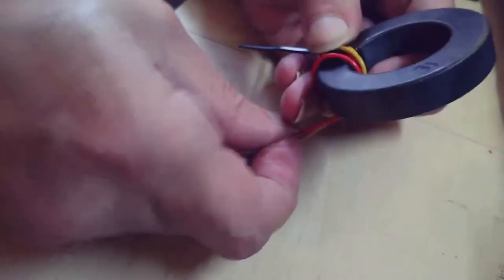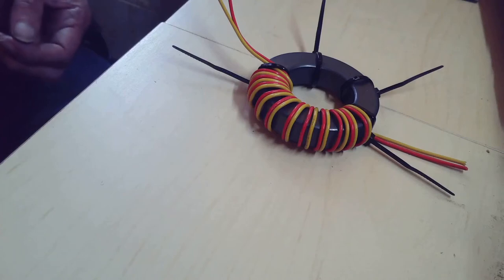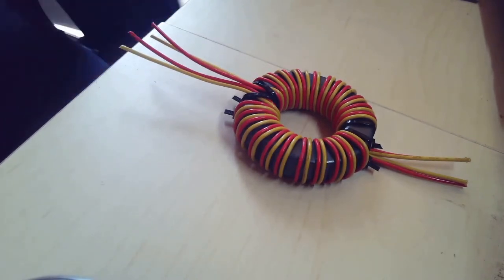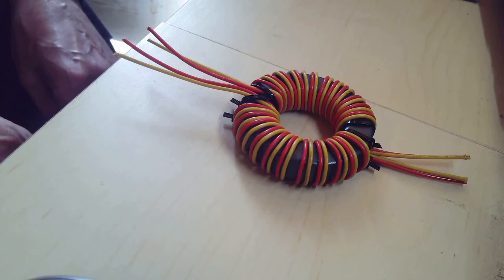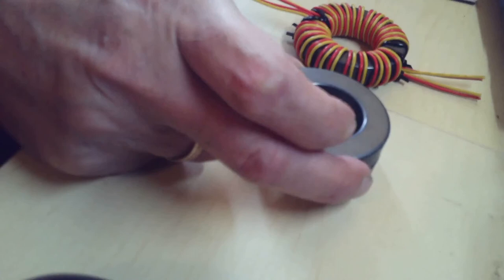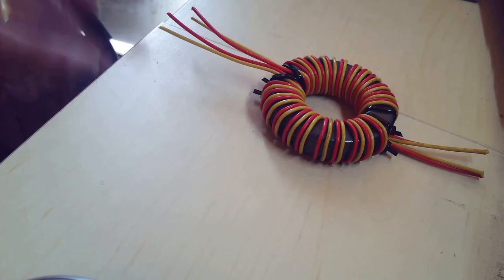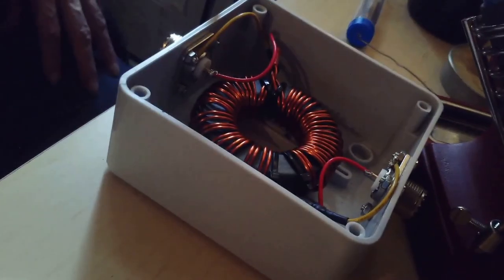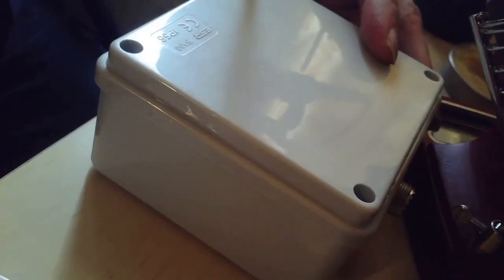Making My First 1:1 Balun/Common Mode Choke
1:1 Balun Test Update

Gold plated banana plugs
Gold Plated Banana terminals
Lifting Eye Bolts 6 mm Zinc Plated Bolts
Clear Electronic Waterproof Project Box 158x90x60mm
Chassis Mount SO239
PTFE FEP Wire Stranded Cable UL1332- 18
4P4T 4P5T 4P8T 4P11T 4 Pole 4-11 Position Band Channel Rotary Switch Selector
24v 12v 1mm Thinwall Auto Automotive Wire Cable Wiring Loom Electrical Thin wall
530x/Kit Heat Shrink Tubing Tube Sleeve Car Electrical Assorted Cable Wire Wrap